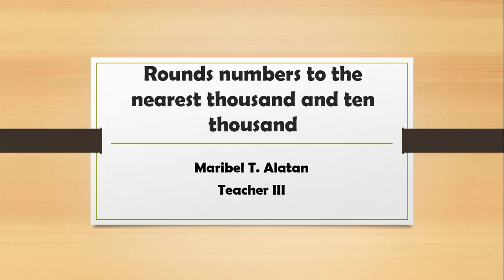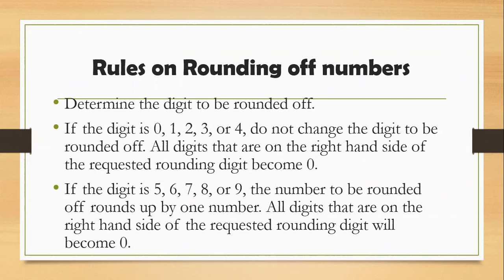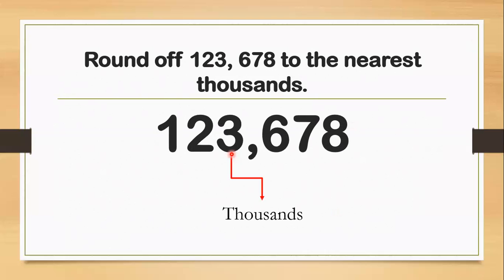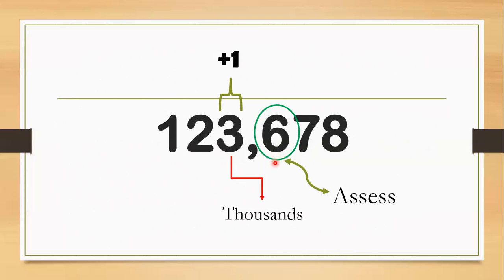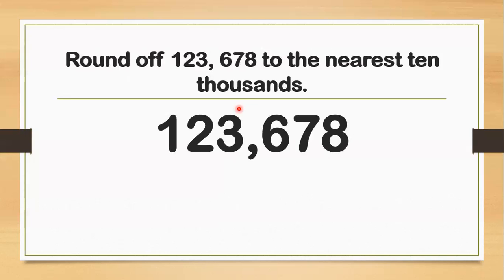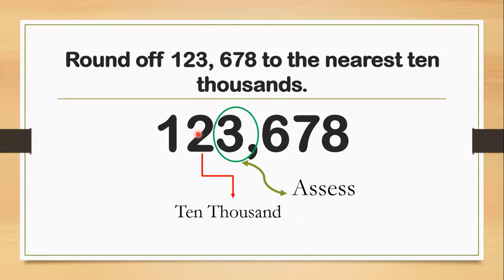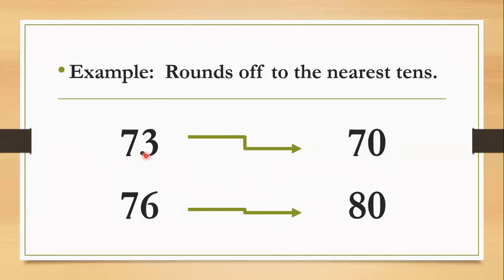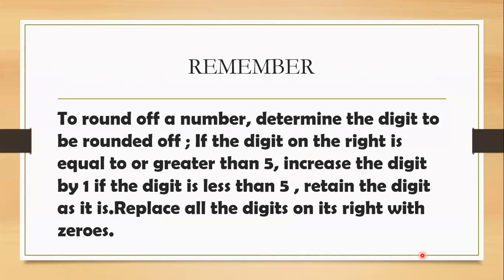Rounds numbers to the nearest thousand and ten thousands-MATH 4 Qtr 1 Week 2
Instructional Video by Mrs. Maribel T. Alatan, Master Teacher I of Juliano C. Brosas Elementary School
MATHEMATICS 4 WEEK 2 MELC 4